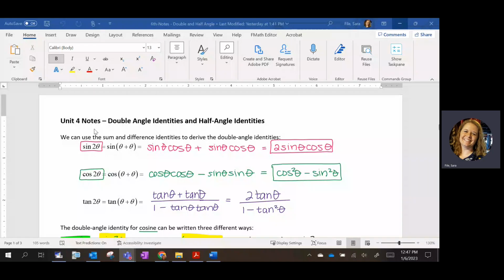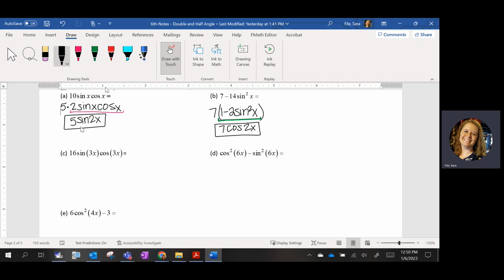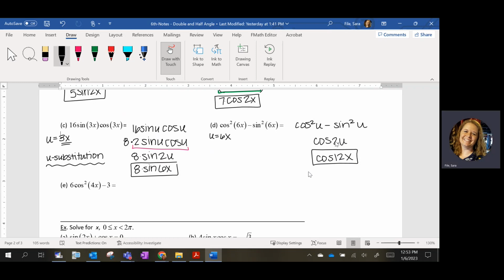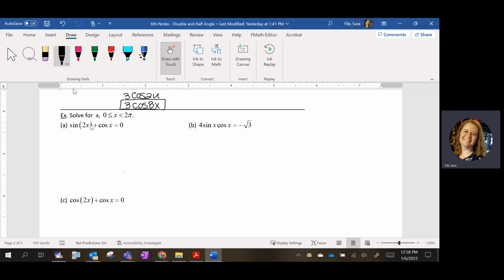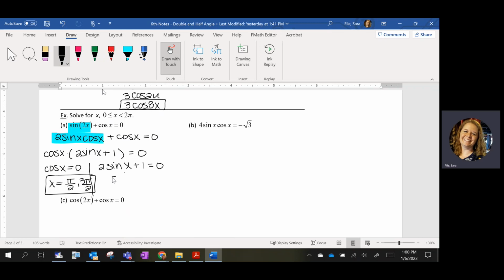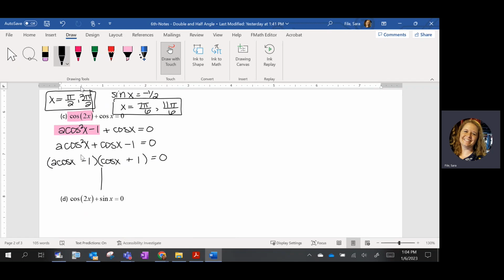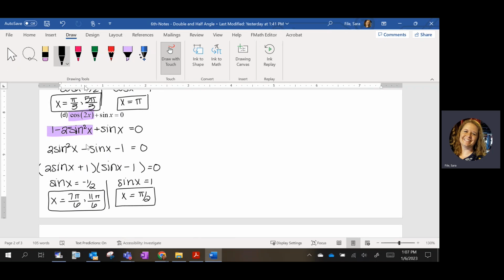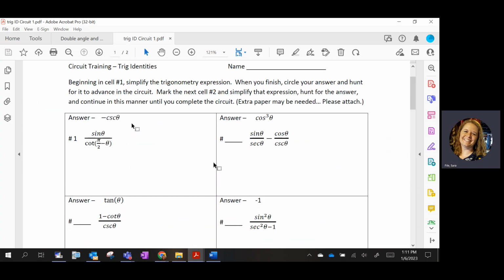honors unit 4 trig IDs day 3 part 2